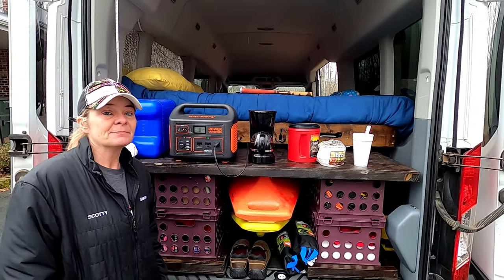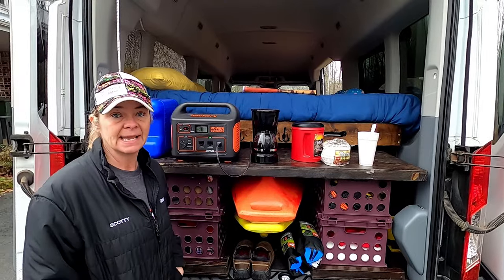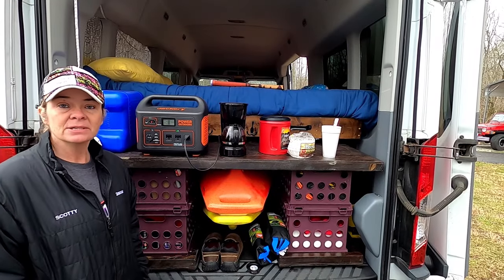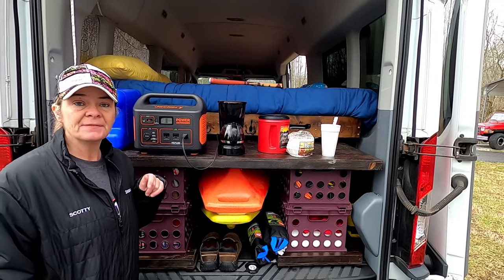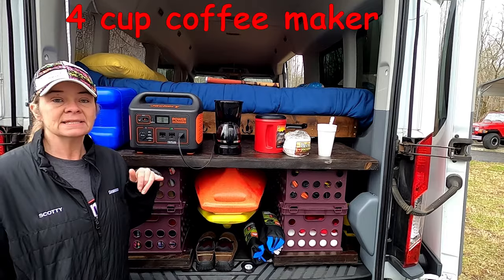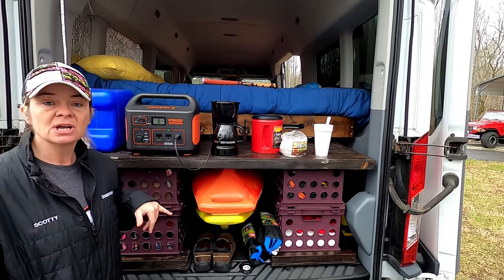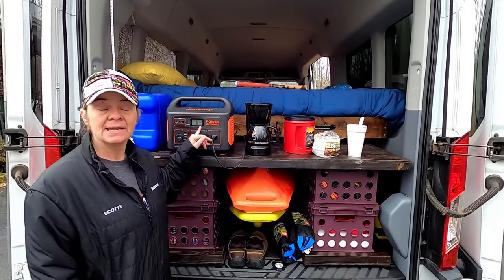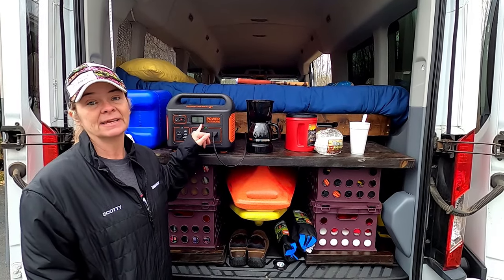Jackery Explorer: Powering a Coffee Maker in the Campervan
We test to see what it takes to power Scotty's 4 cup coffee maker using the Jackery Explorer 1000. Is it worth packing up the coffee maker and hauling it across country on our next road trip?